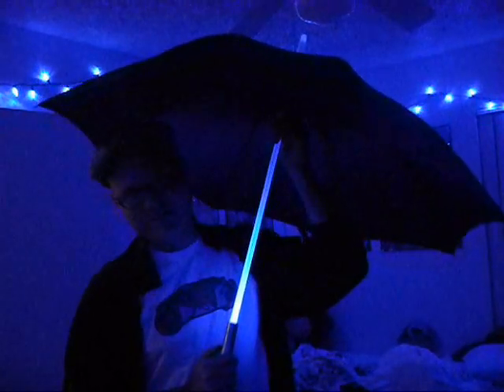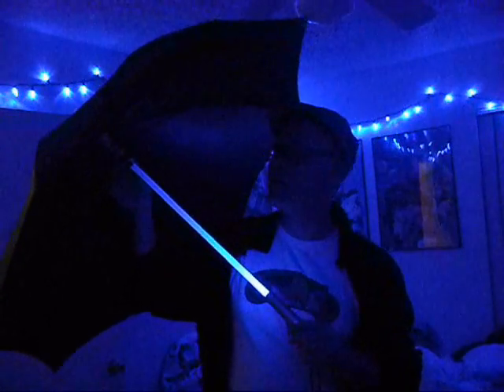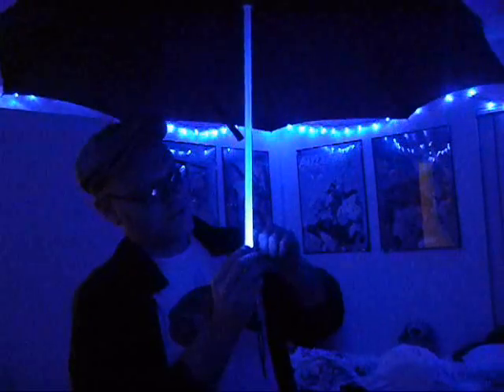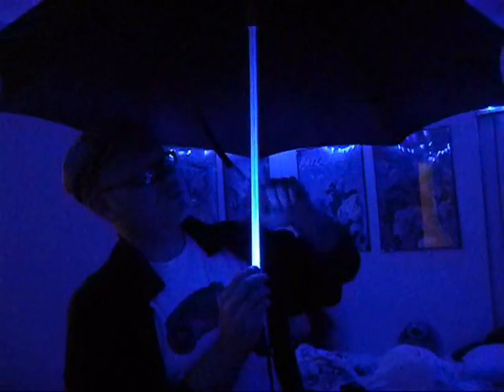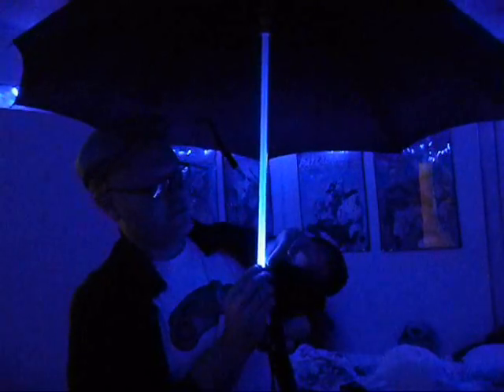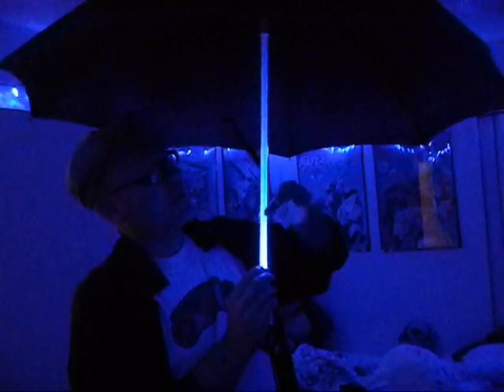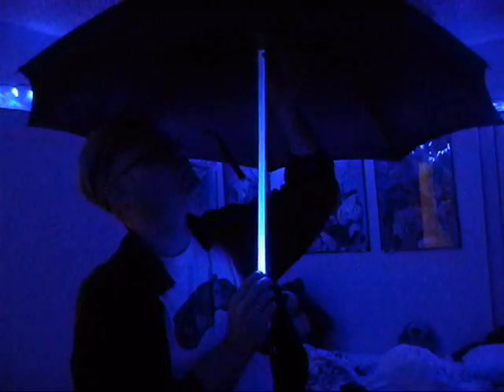Blade Runner umbrella from Thinkgeek.com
Look what I got for Christmas today!